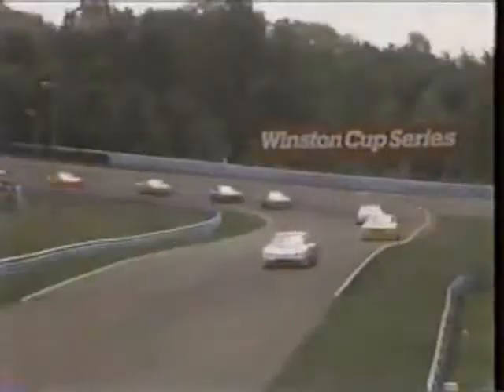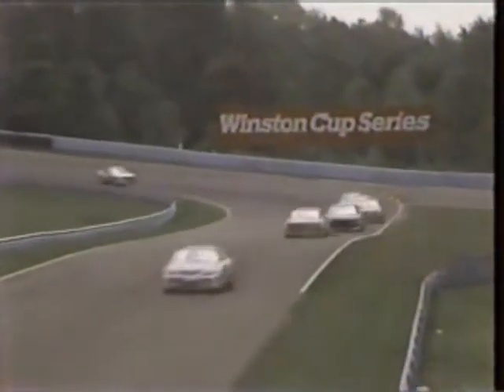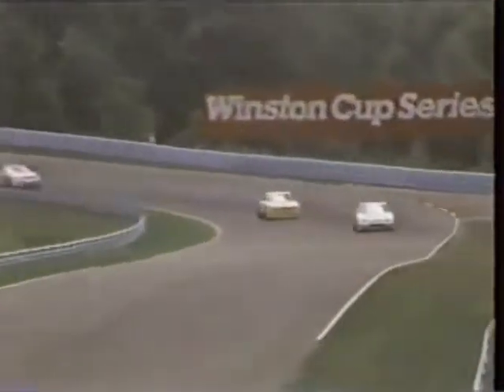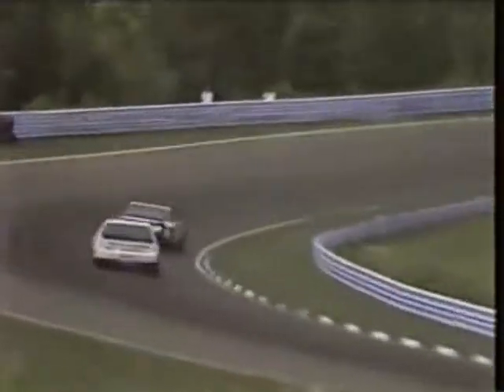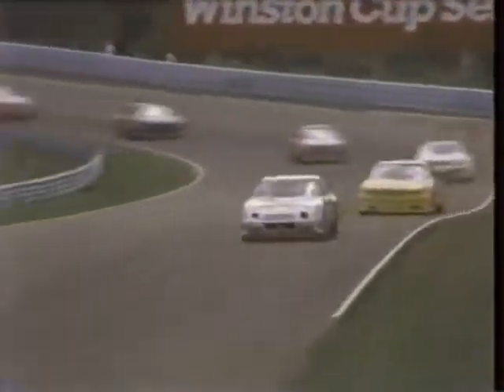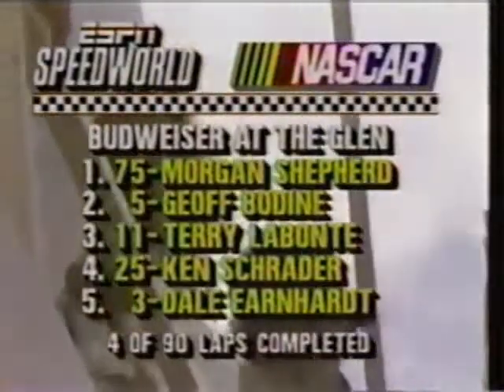1989 Bud At The Glen - Start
The start of the 1989 Budweiser At The Glen at Watkins Glen.